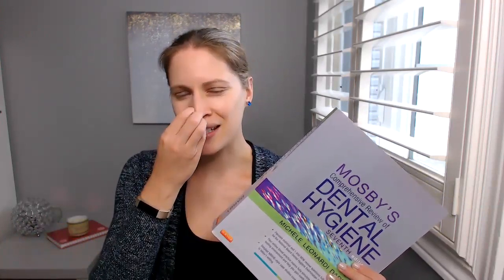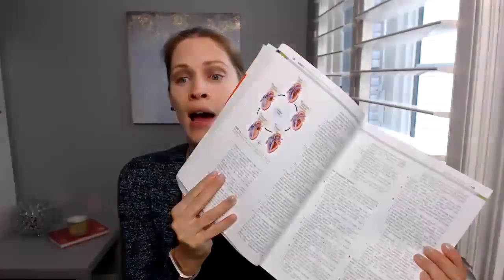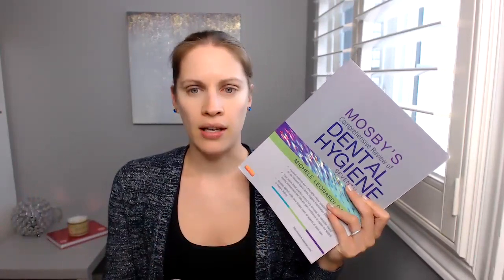Students How To Study From a Textbook